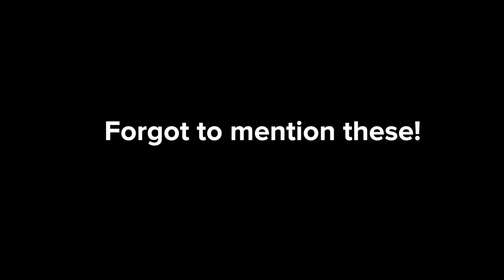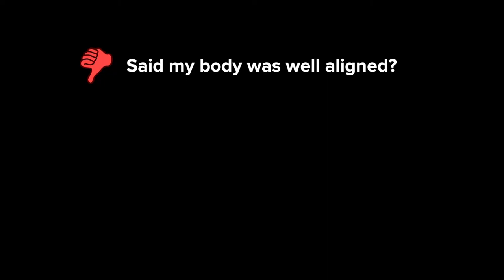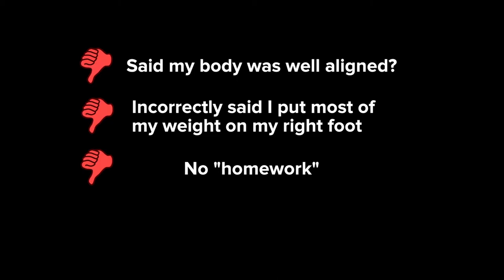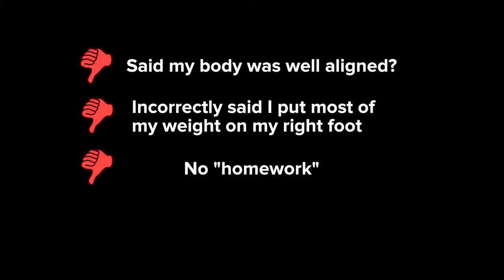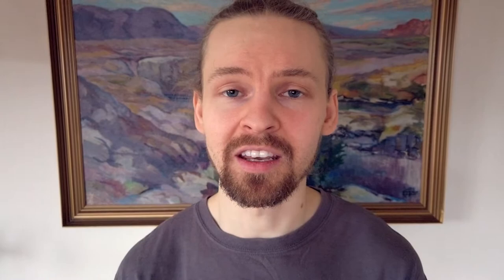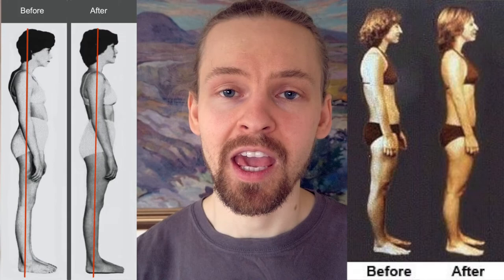My Experience with Rolfing (aka Structural Integration)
Hey, in this video I'll be talking about Rolfing, a type of bodywork also known as Structural Integration, and about my experience trying it out.